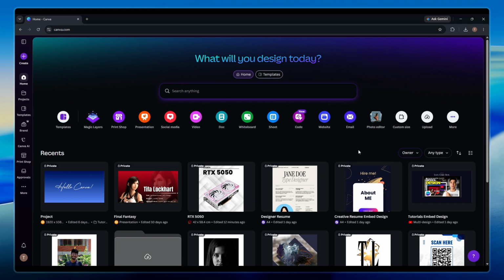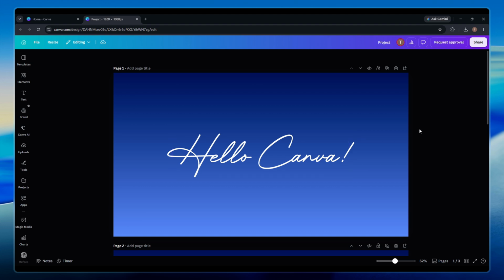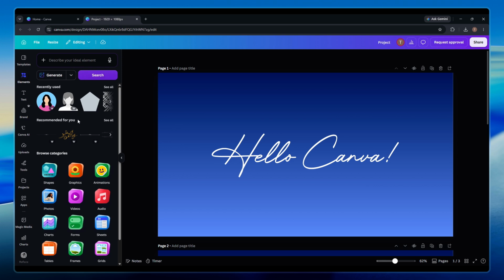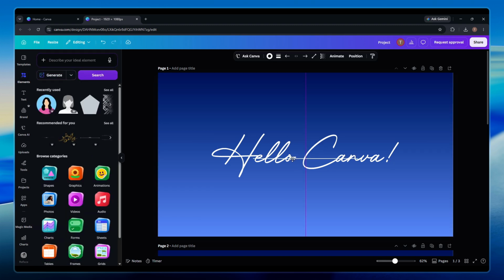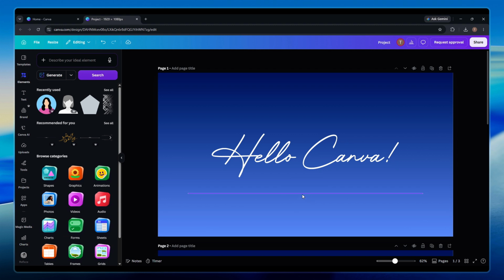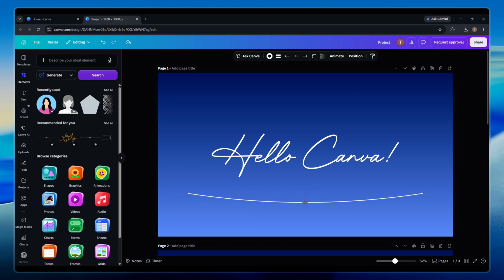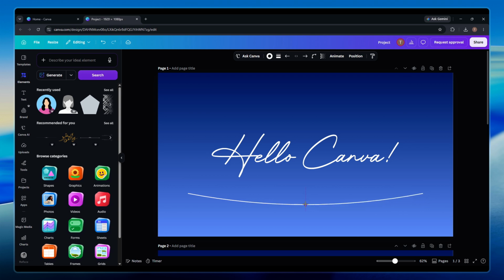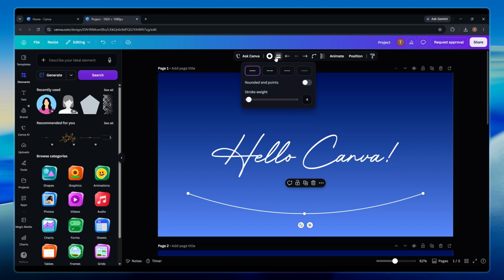How To Bend A Line In Canva | Tutorial 2026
By the end of this video, you’ll know how to curve a line in Canva, bend a line in Canva tutorial, create curved lines in Canva designs, add a bent line to Canva project, shaping lines within Canva graphic design, Canva bend line feature explanation, tutorial for curving lines in Canva, make a curved shape using Canva lines, how to angle lines in Canva easily, Canva line bending design techniques, guide to create curved paths Canva, design custom bent lines Canva